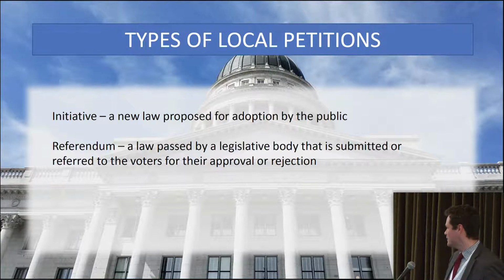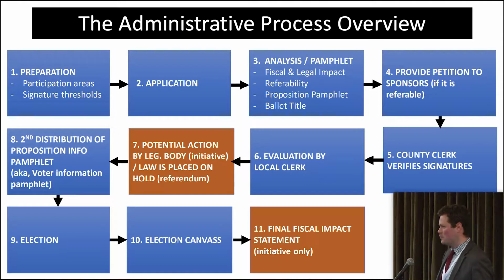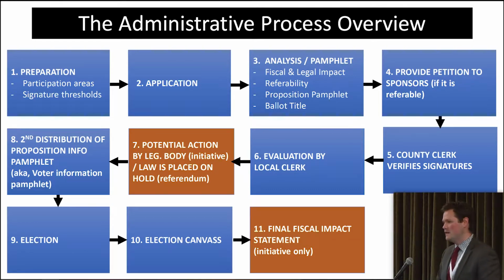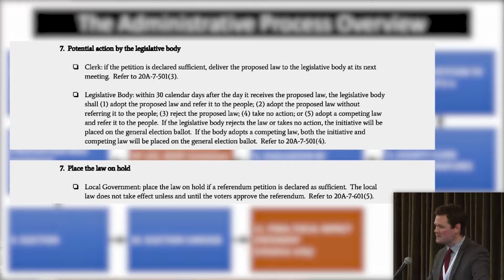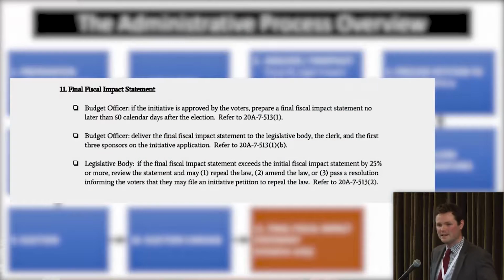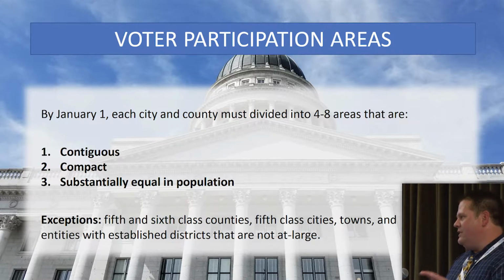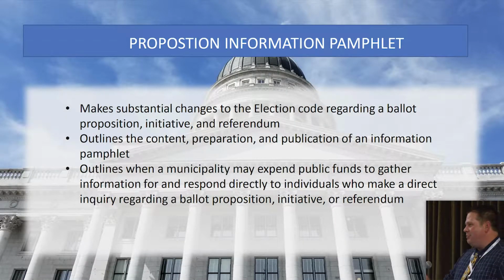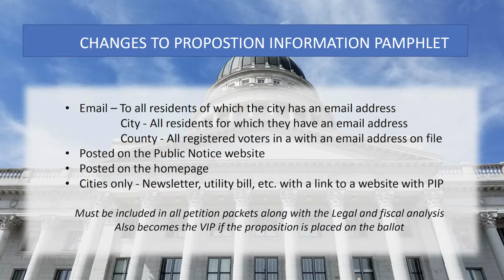Zoning at the Ballot Box- How to Administer a Petition and Proceed Through Election Day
There are new rules and procedures for cities, towns, and counties in Utah along with the general public to initiate and resolve land use issues at the ballot box.  The Utah State Legislature dealt with complex questions surrounding which land use issues are subject to public initiatives and referenda recently. Then the Utah State Legislature passed HB 119, which was subsequently signed by the governor.  So, how do local governments properly administer a petition and proceed through election day? Derek Brenchley, Deputy Director of Elections from the Lt. Governor's Office and Weber County Elections Director Ryan Cowley explain the process.